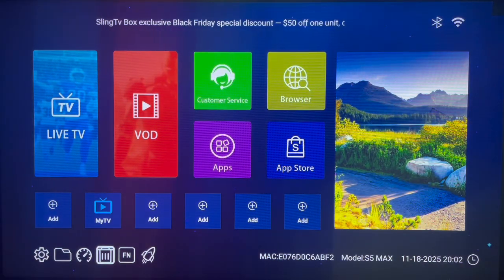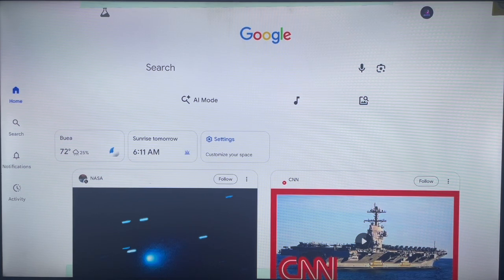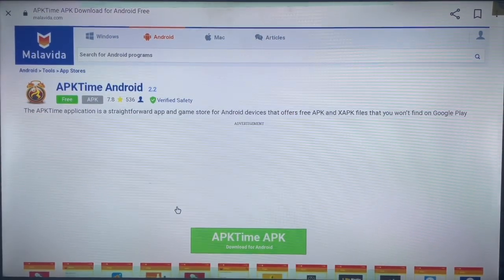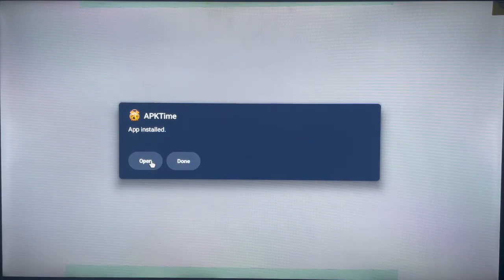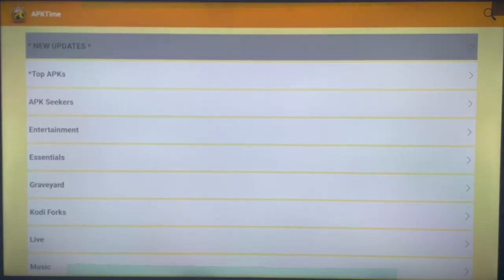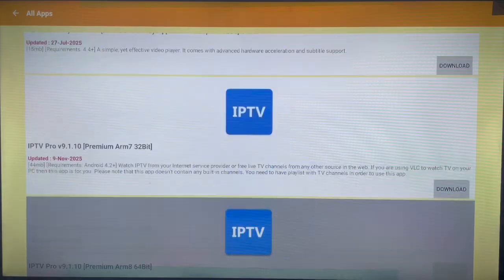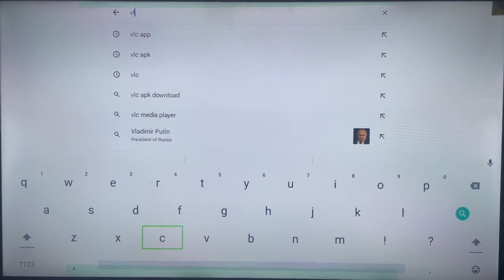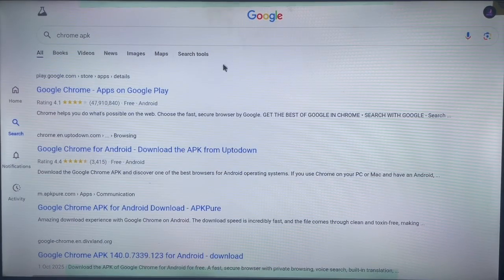REVEALED: How to Sideload Apps on Android TV Without Downloader!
REVEALED: How to Sideload Any App on Android TV Without Downloader!
No Downloader? I will show you how to sideload apps on android TV or any TV with an android OS. This is very easy and will work on any android TV.